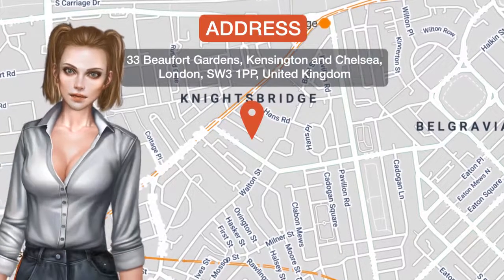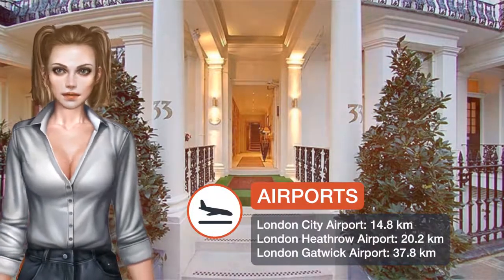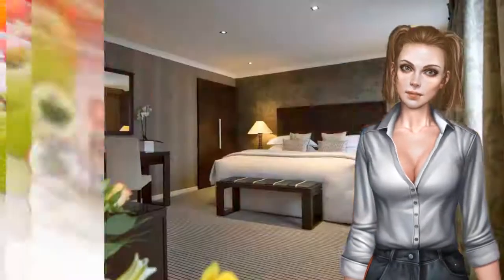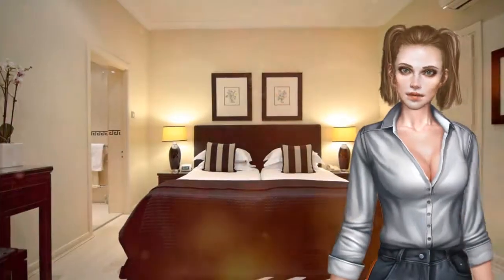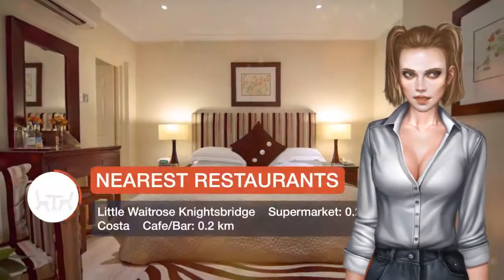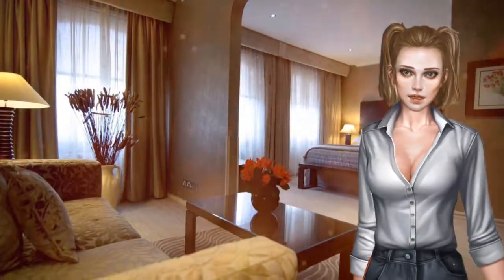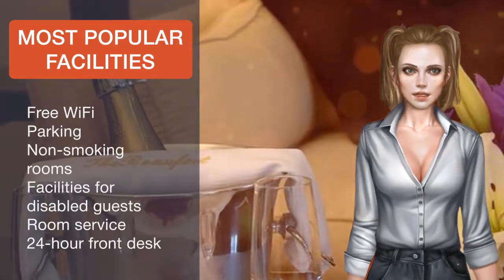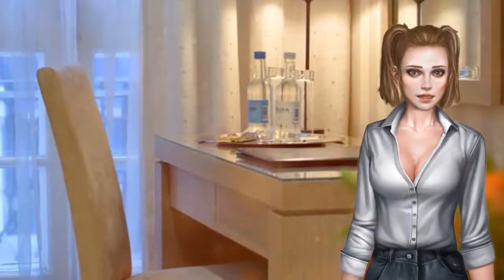The Beaufort ⭐⭐⭐⭐ | Review Hotel in London, Great Britain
One of our top picks in London.This boutique luxury townhouse sits in a quiet, leafy cul-de-sac, a few minutes’ walk from Harrods. It offers complimentary water, soft drinks and tea and coffee served to your room, as well as free Wi-Fi and traditional afternoon cream tea. With a worldwide reputation, the Beaufort enjoys lavish facilities in a fashionable location at the heart of Knightsbridge. The hotel has exclusive shopping on its doorstep and is just 3 minutes’ walk from Knightsbridge London Underground station. Rooms include marble shower rooms and Egyptian linen. Welcome trays with mineral water and chocolates are provided, along with bathrobes and luxury toiletries. Fresh flowers and original English watercolor paintings decorate the airy rooms and suites. All rooms have full room service and free Wi-Fi. Guests can also enjoy marble bathrooms, quality carpets and soft easy chairs.